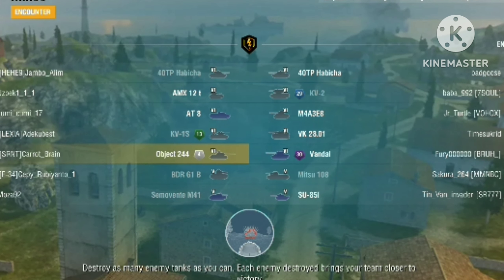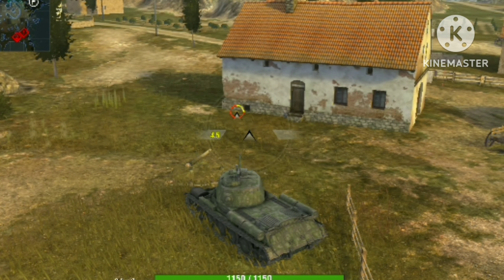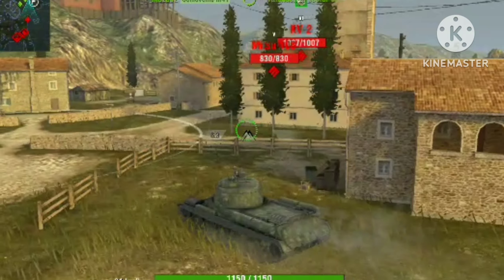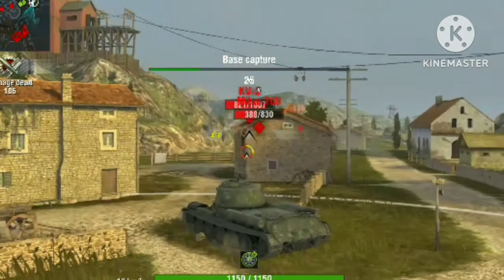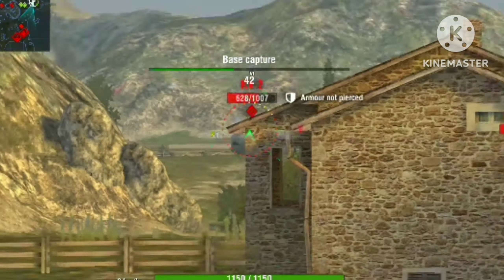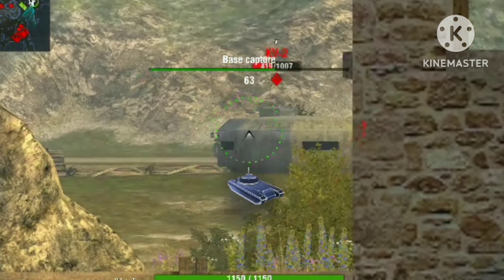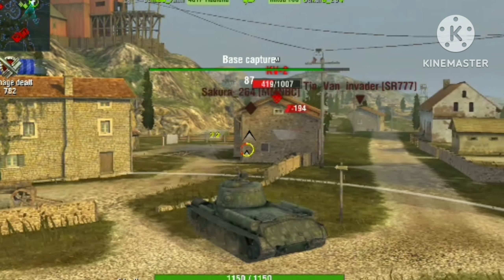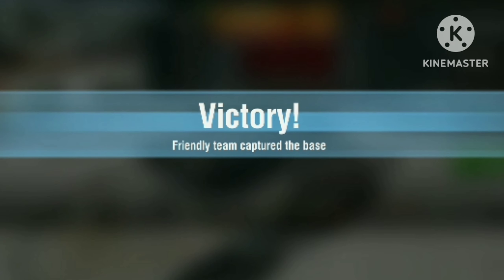SOLO FLAG CAPTURE...WOT BLITZ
no one came to stop me🤣🤣